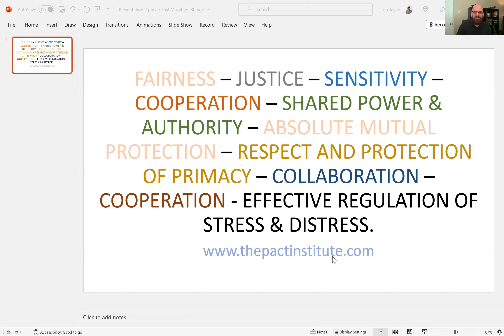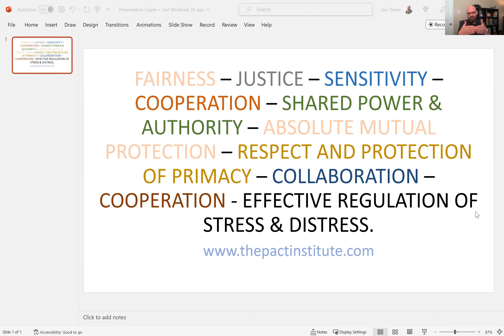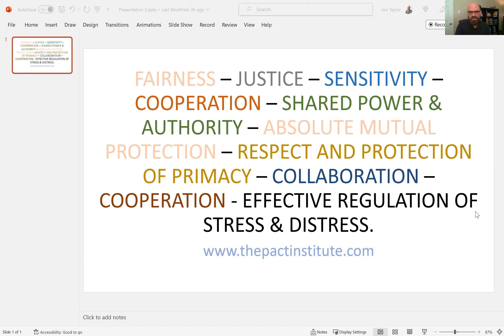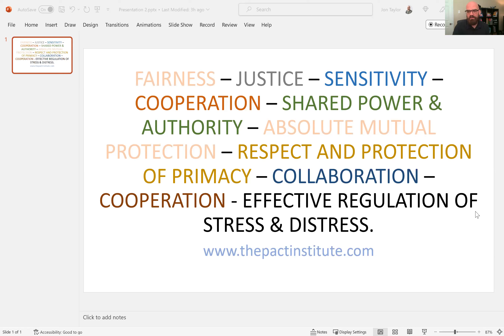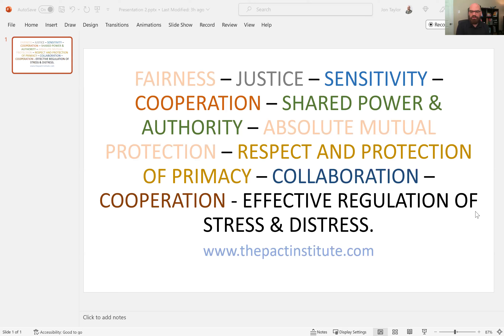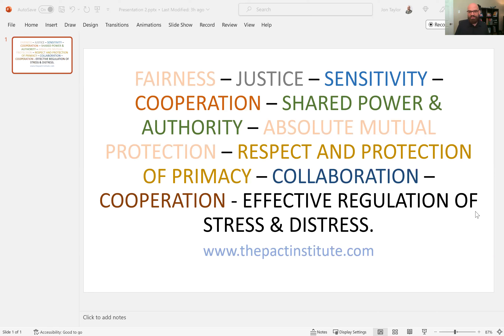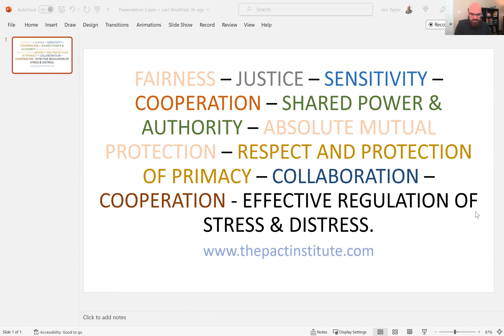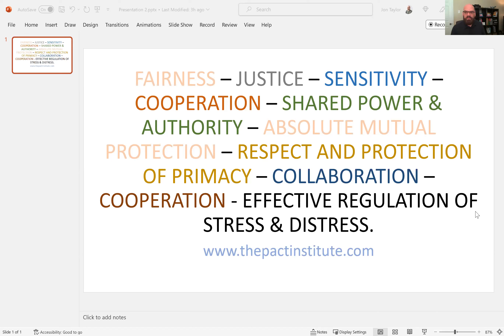Jon Taylor, PACT Therapy, 7.27.23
In this twice-monthly (2nd and 4th Thursday, 11:05 a.m.) Rocking Relationships in Recovery webinar, host Jon Taylor, Utah Therapist (CSAT), discusses the basic of PACT Therapy (Psychobiological Approach to Couples Therapy), initially developed by Stan Tatkin. This session was live via SexandRelationshipHealing.com on July 27, 2023.

Seeking Integrity offers treatment for men who struggle with sex, porn addiction, and substance abuse and sex addiction. We also offer sex addiction treatment options for couples and betrayed partners. Get help from experts who focus exclusively on these issues by calling us now at:

Explore options for treatment, online work groups, and online support sessions at Seeking Integrity

Get free access to our vast library of informative online articles, podcasts, and videos by visiting our sister
This site offers more than 20 webinars and drop-in discussion groups, informative articles, podcasts from Dr Rob Weiss and Dr David Fawcett, and other renowned experts who treat sex addiction and relationship related issues.

Follow our channel for weekly uploads for relationship advice podcast and addiction recovery videos.